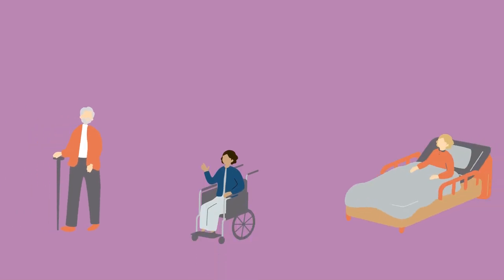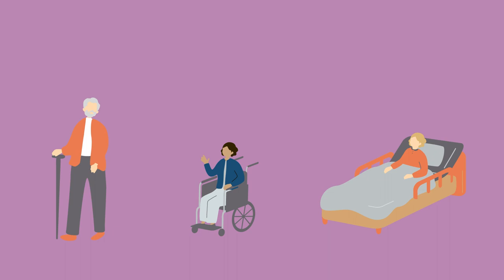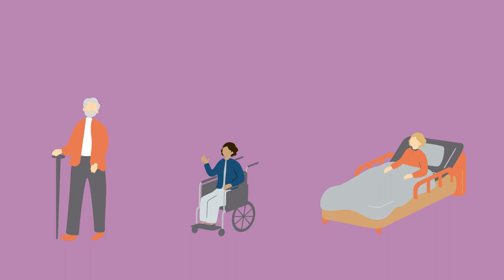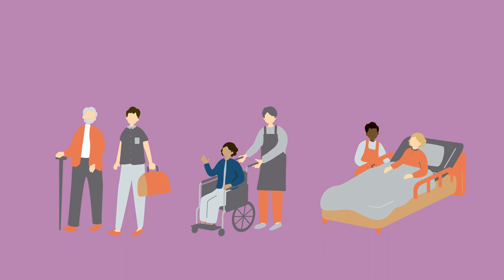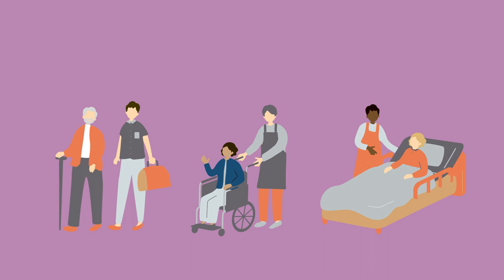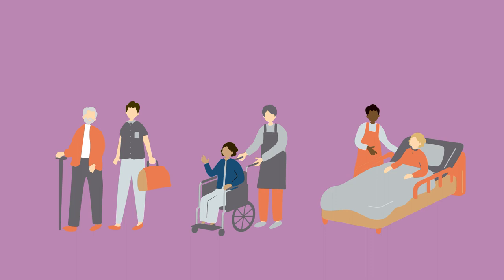Care Certificate - Safeguarding Adults Trailer (UK)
People who work in health and social care often work with patients, who for a range of reasons, may be less able to protect themselves from neglect, harm or abuse. Adult safeguarding is a way of working and thinking that protects adults with care and support needs, and every worker has a part to play.